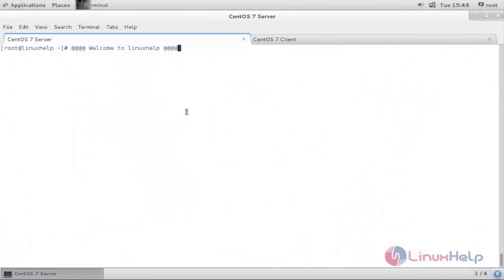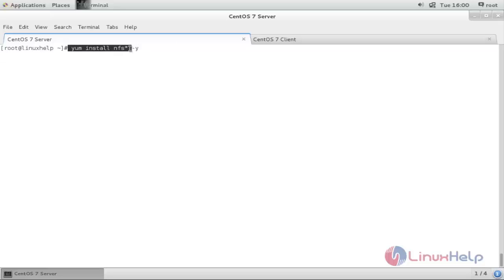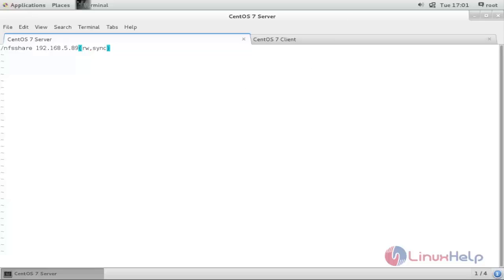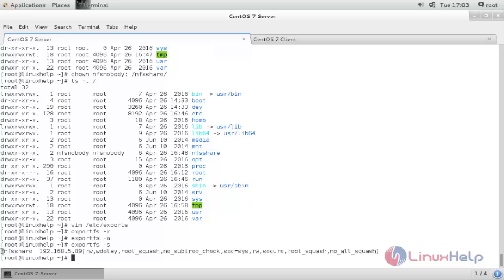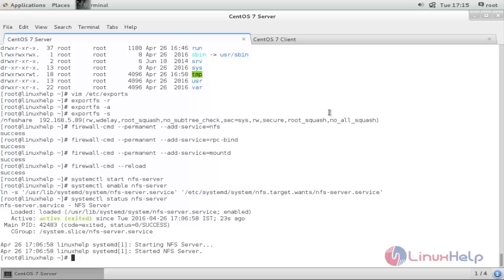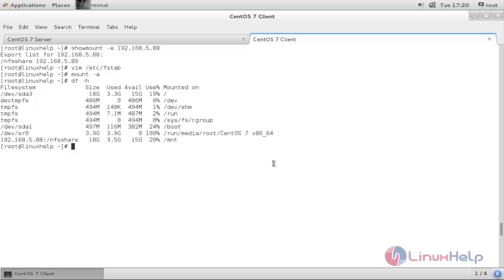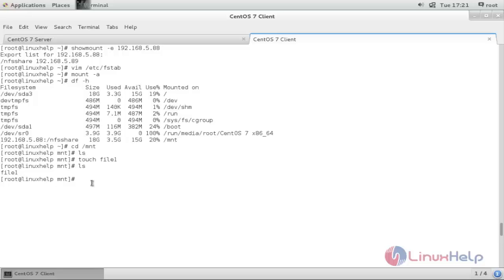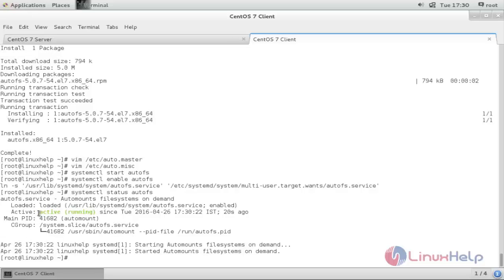How to Setup Standard Linux File Systems and Configure NFSv4 Server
This video explains how to Set up and configure NFSv4 Server which provides a service to share files over a network to Linux Clients.